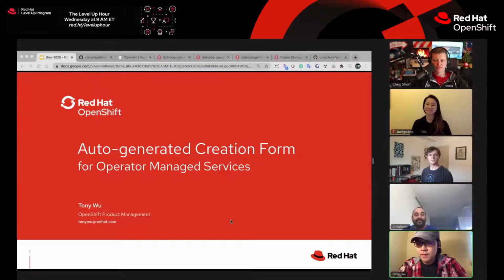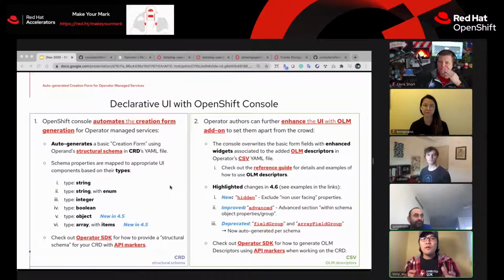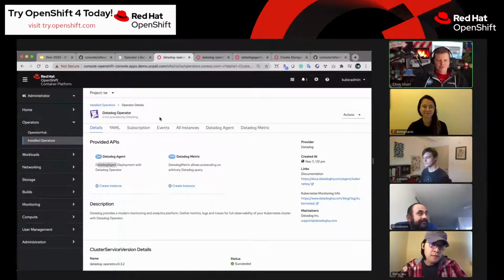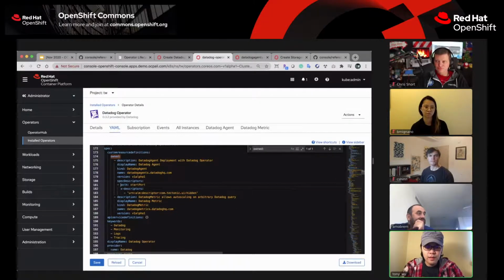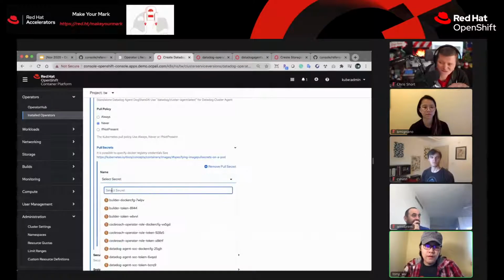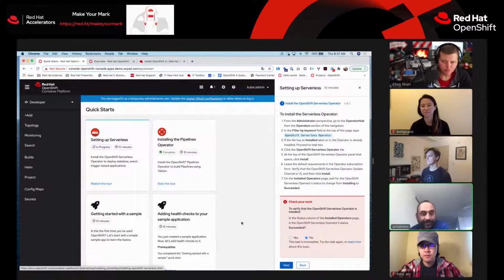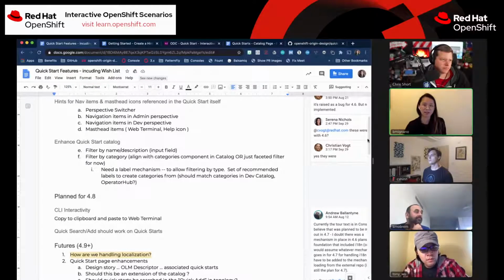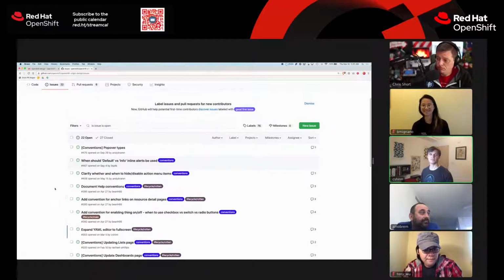The future of OpenShift Administration with PM & UXD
Come join OpenShift UXD and the Console PM for an interactive session to explore the OpenShift Console and get early access to future designs.